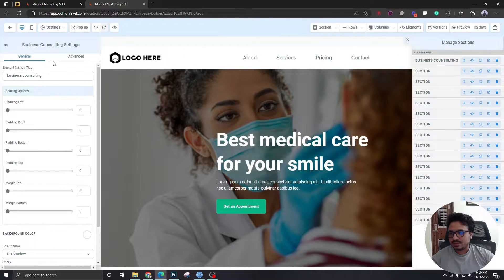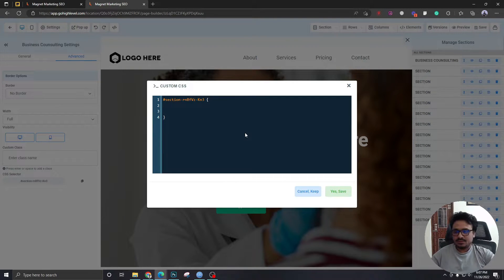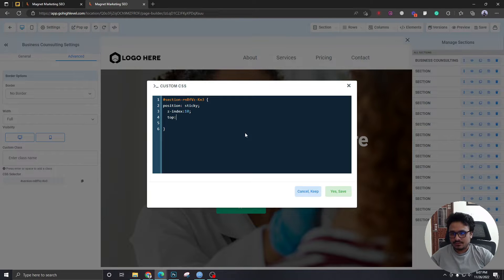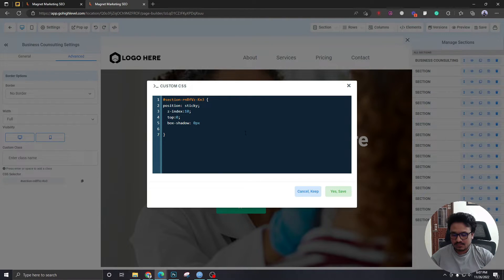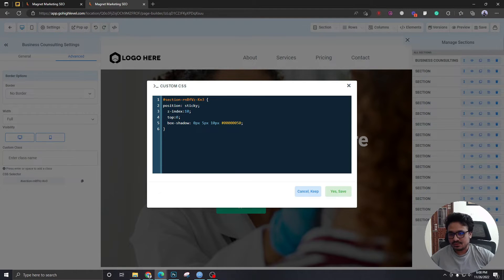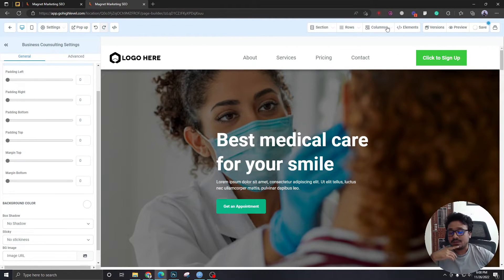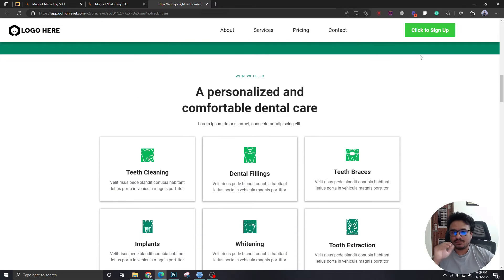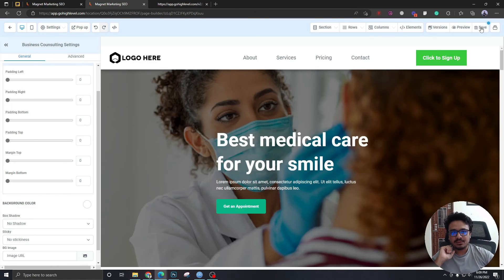Make Your Funnel Header Sticky On Top ⬆️ | GoHighLevel Funnel Sticky Header Tutorial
In this video tutorial, we'll show you how to create a sticky header for your GoHighLevel funnel. This will keep your header fixed to the top of the screen as users scroll down, making it easy for them to navigate your funnel.

Watch the video now to learn how to create a sticky header for your GoHighLevel funnel.